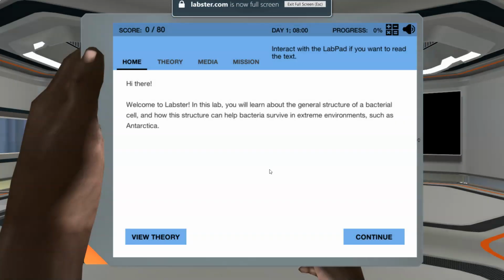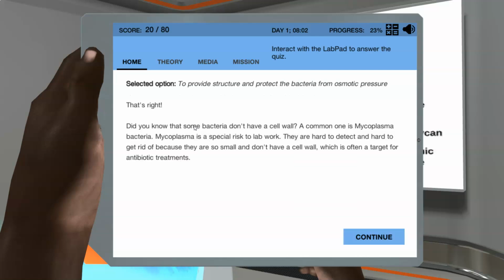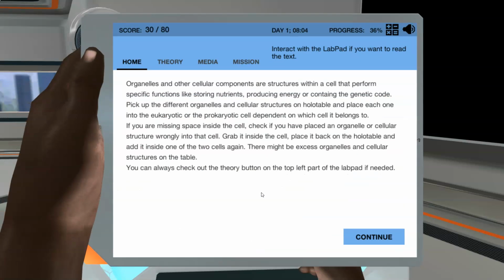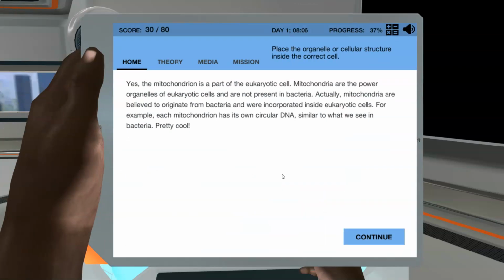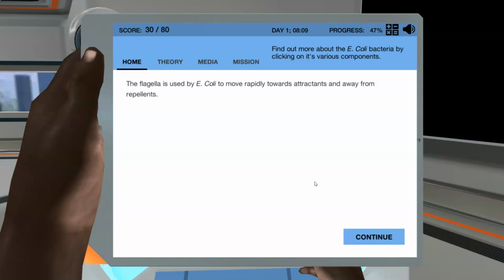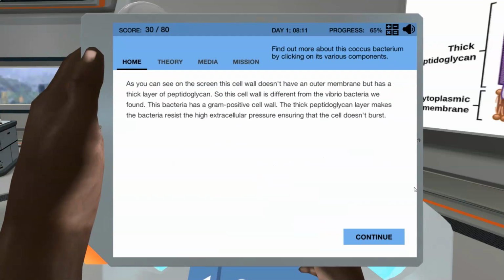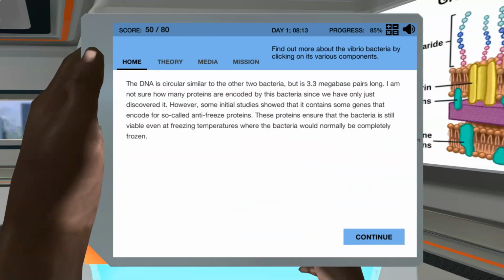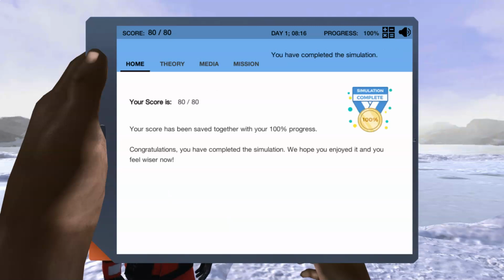comparing bacterial structures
Describe general bacterial cell structures and their related function
Compare bacterial organelles to those of eukaryotic cells
Describe cellular features unique to bacterial cells and relate them to cell survival